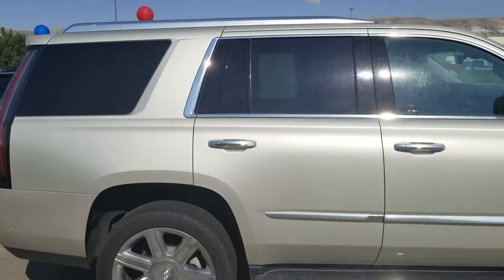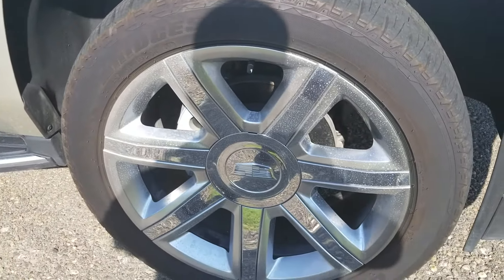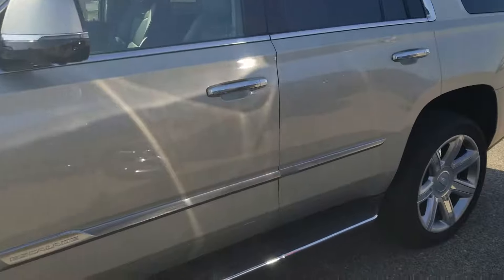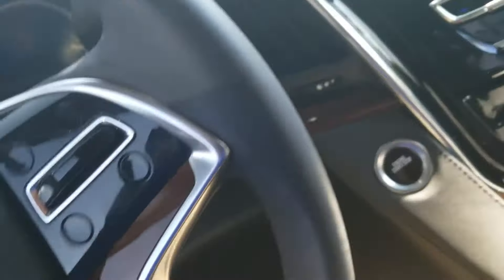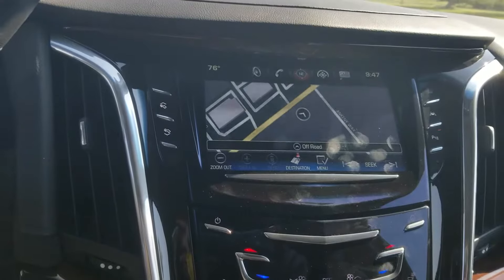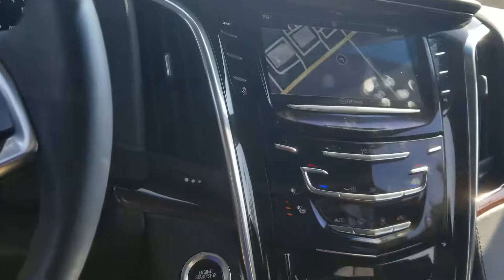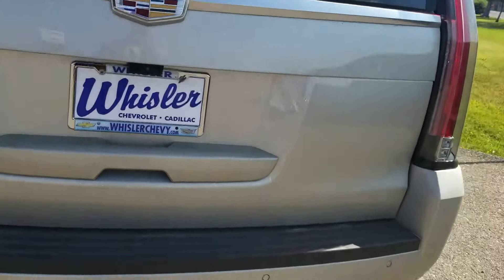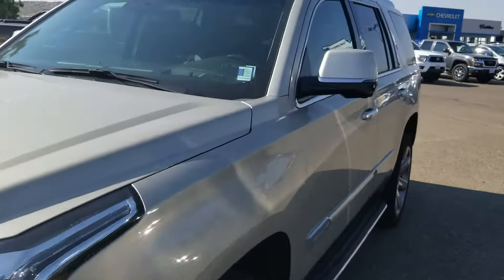PRE-OWNED 2017 CADILLAC ESCALADE 4WD Luxury (U4512) Shane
This Used Silver Coast Metallic 2017 Cadillac Escalade is for sale at Whisler Chevrolet Cadillac; featuring a V8 and 4D Sport Utility body style. Compare our pricing to other auto dealers; give us a call at if you have any questions; then pay us a visit to see why we are a premier Cadillac, Chevrolet dealership near Vernal, UT and Lander, located in Rock Springs, WY.